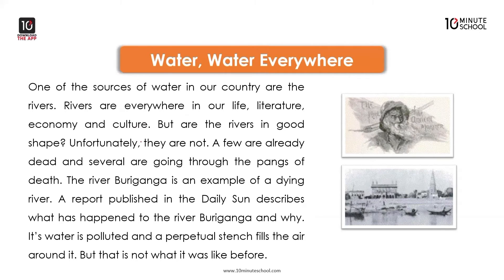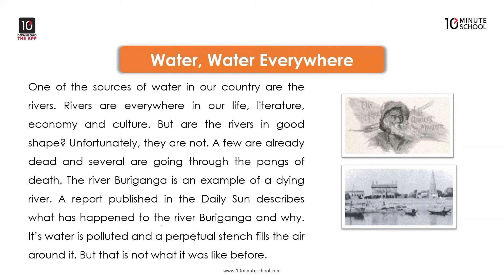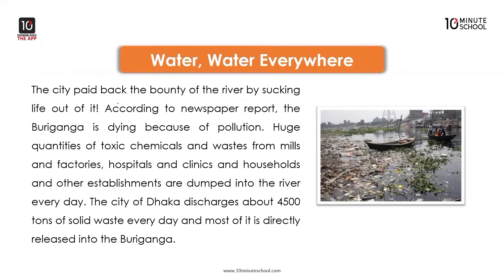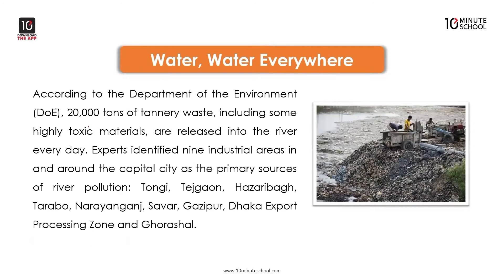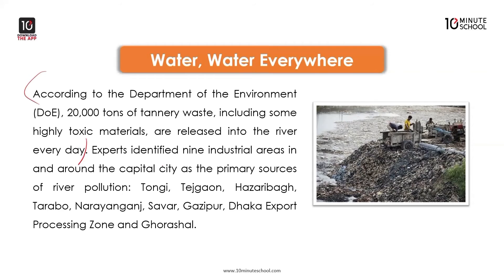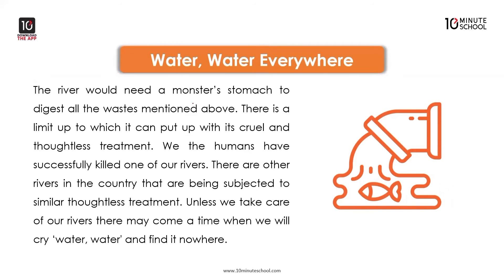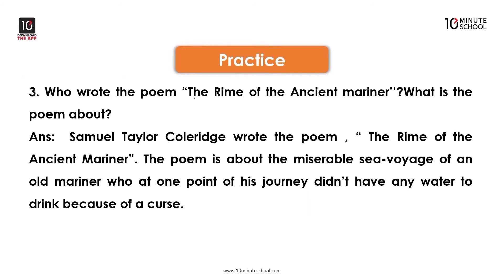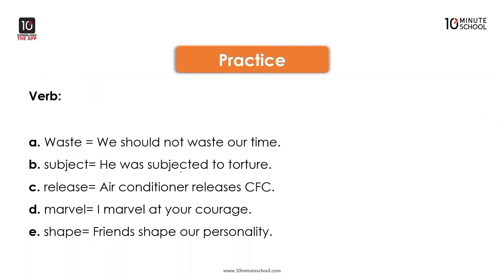Unit 12: Environment and Nature - Water, Water Everywhere... [HSC]